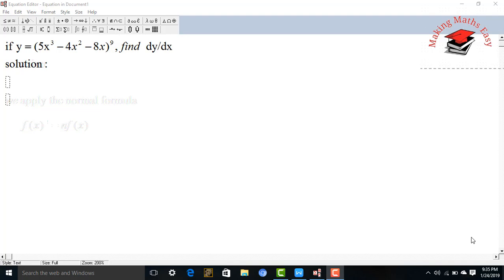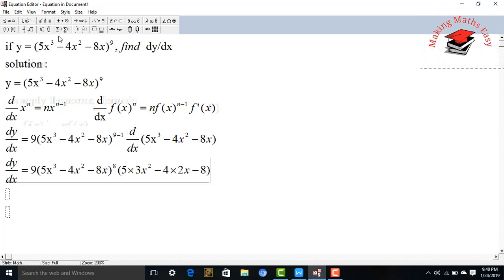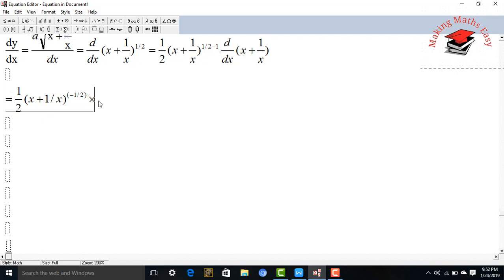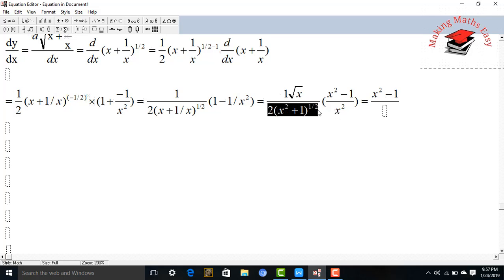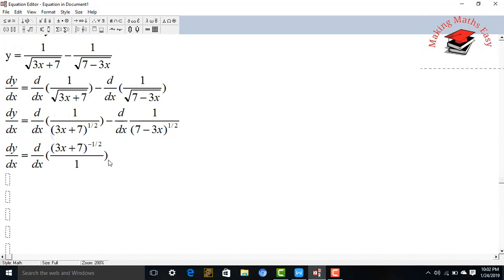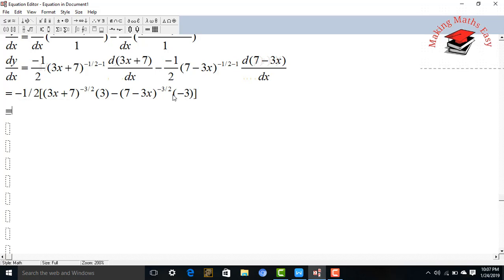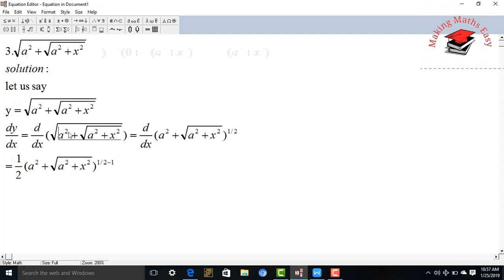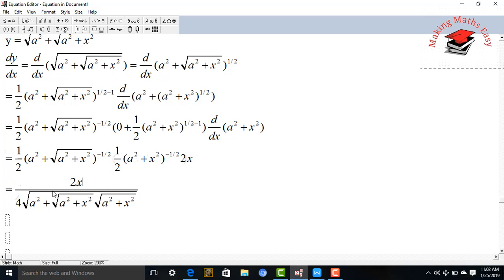Derivatives solved examples, Problems based on differentiation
This video is about the derivatives the differentiation, to solve the complicated sums based on derivatives watching this video will help you to solve the sums related to derivatives in faster way. Hope you like the video most. Thankyou!